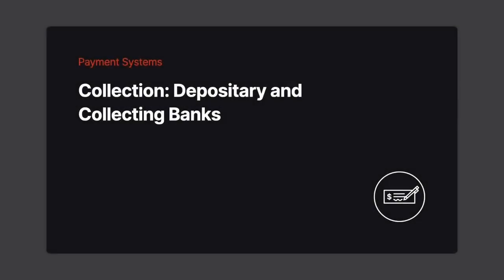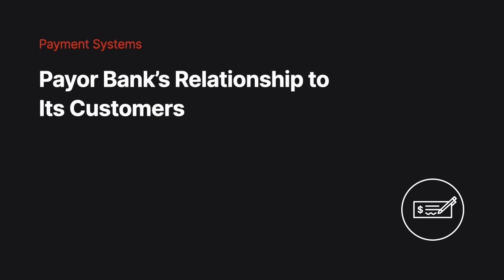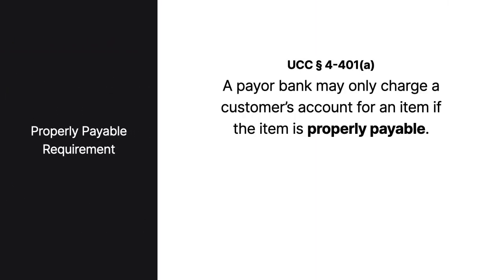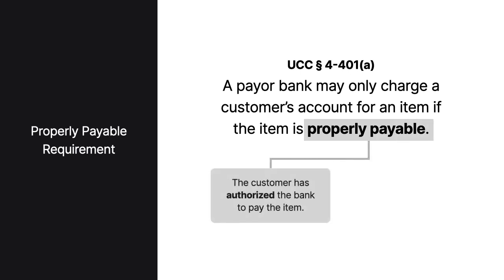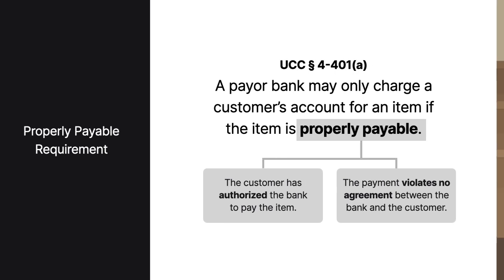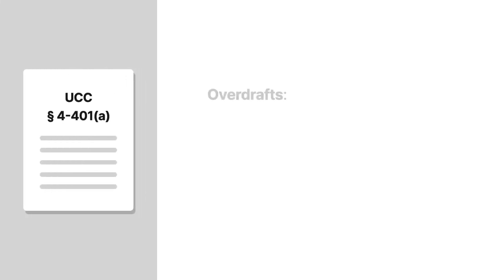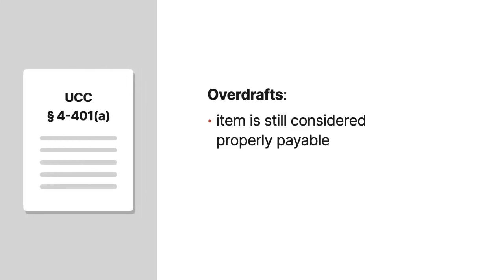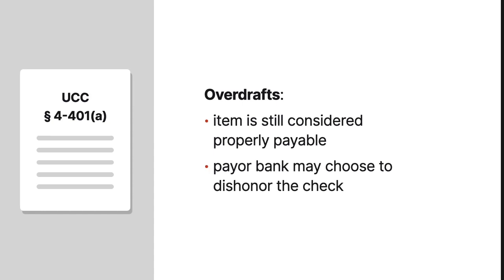Payment Systems | Payor Bank’s Relationship to Its Customers | Lesson 29 of 29